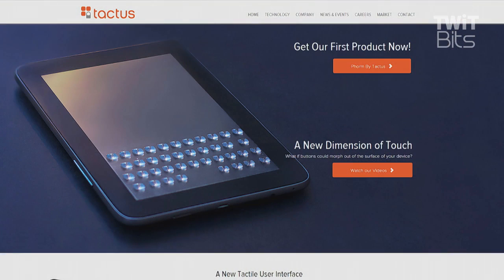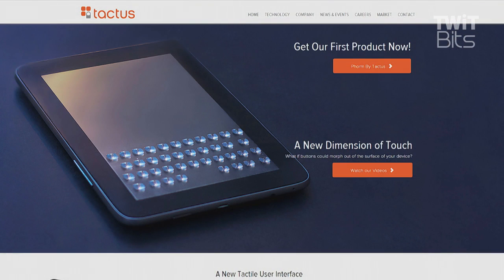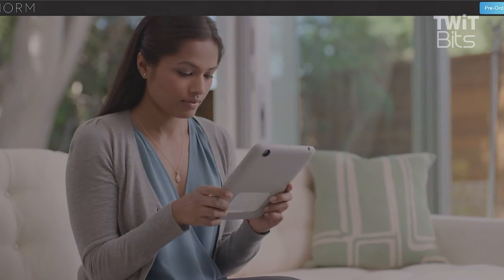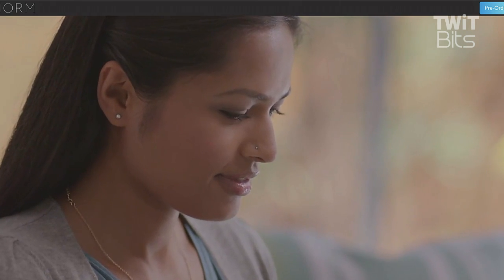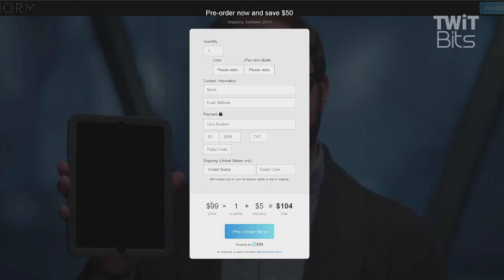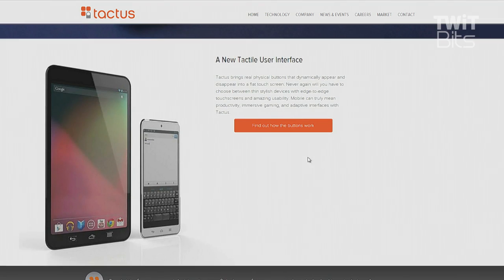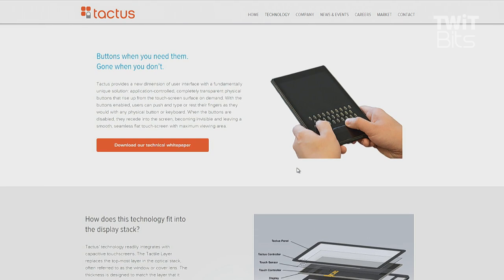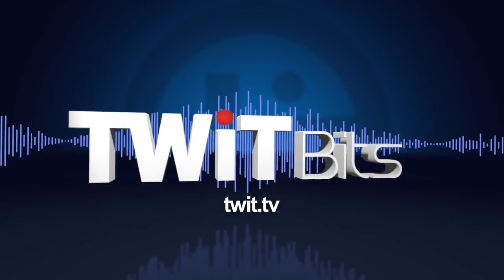iPad Case Forms Touchable Buttons: This Week in Computer Hardware 302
The Phorm, a new iPhone/iPad case that forms touchable buttons on your screen.